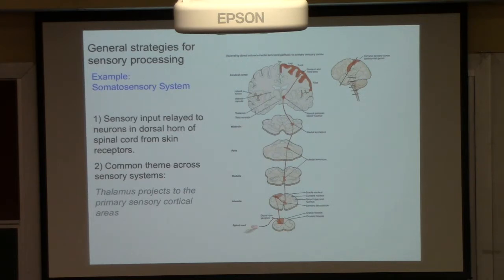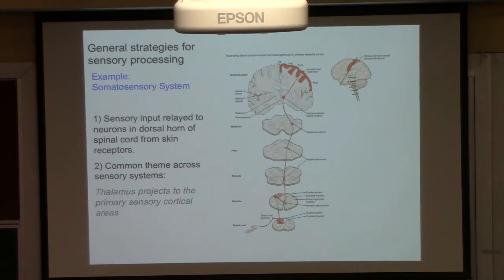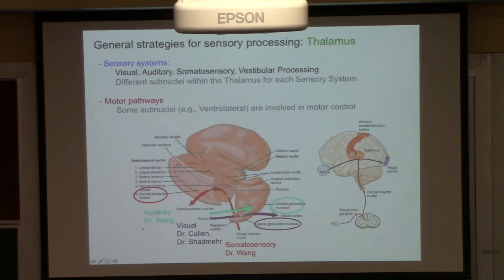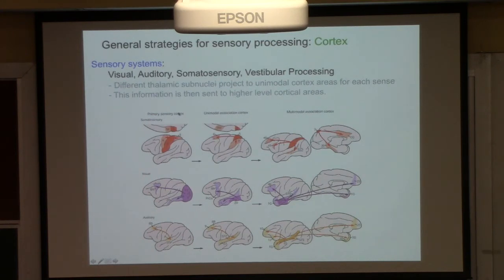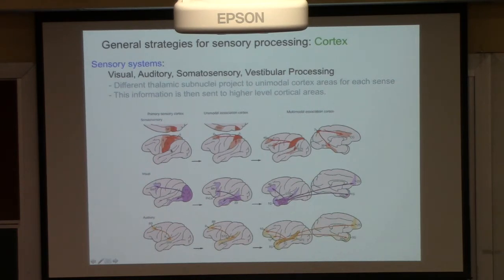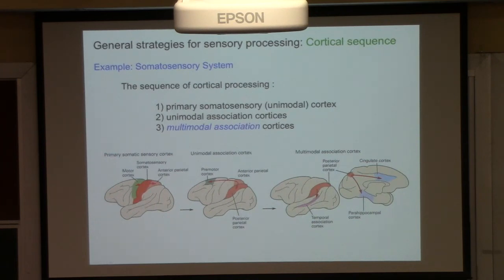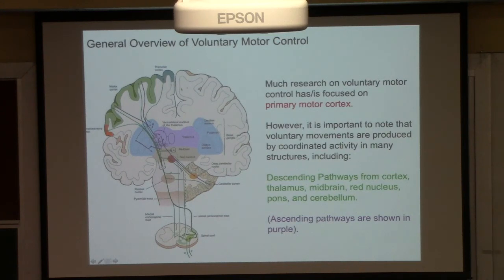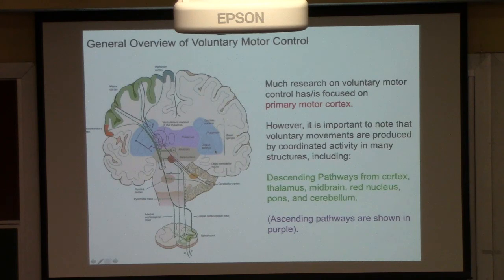SBE II - Lecture 4 (Part 2) | February 4th 2019